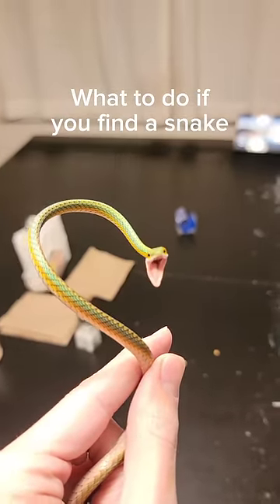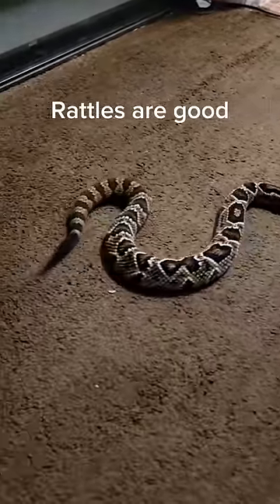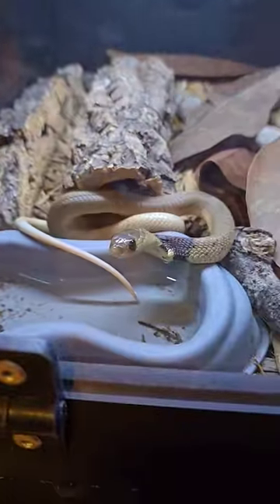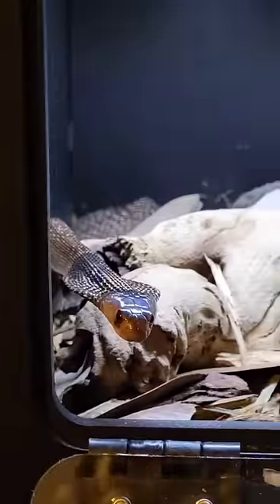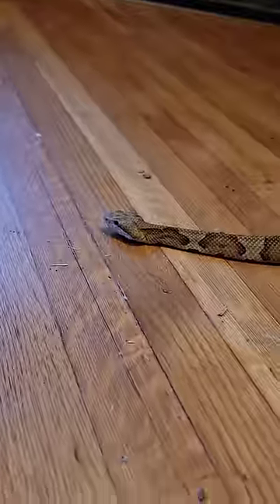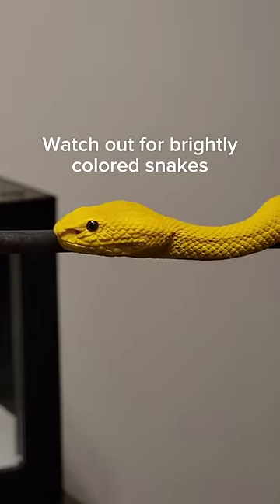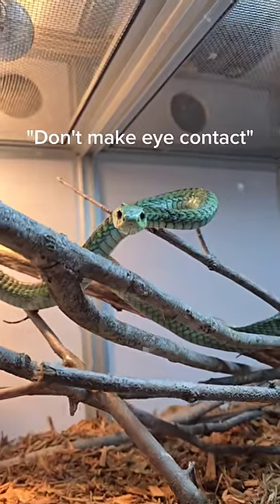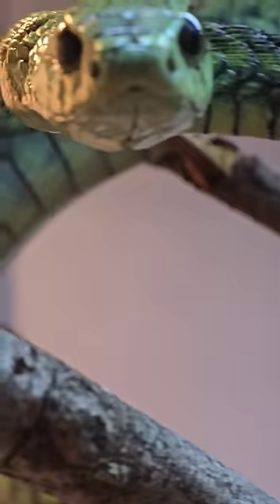Stealing snakes from the wild is a bad idea.